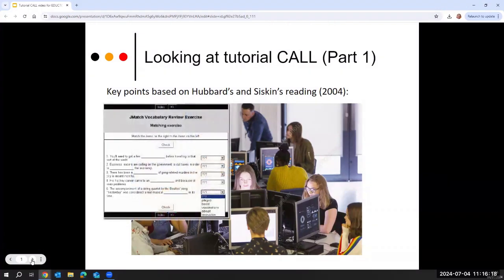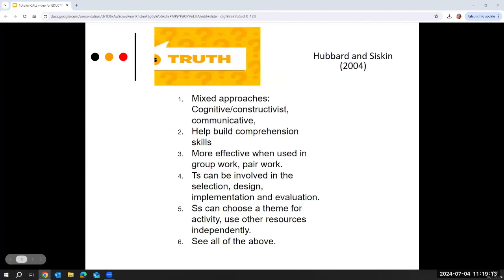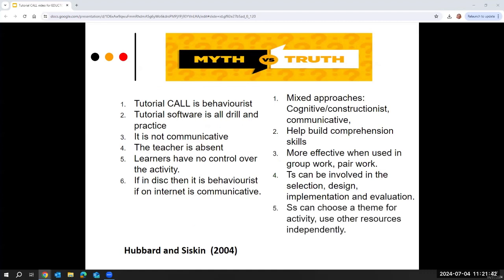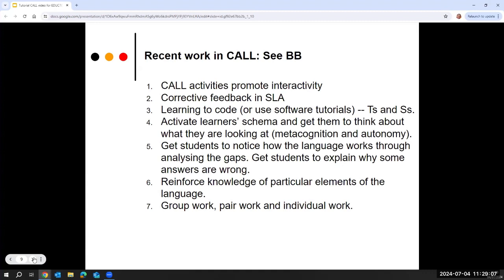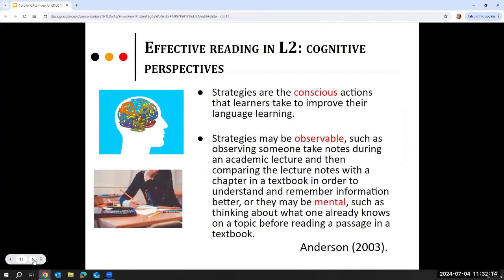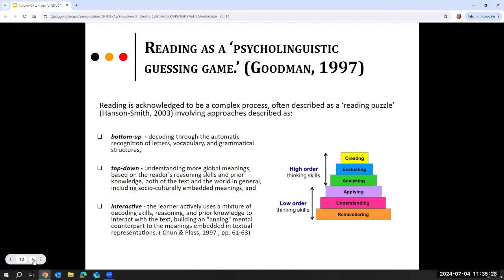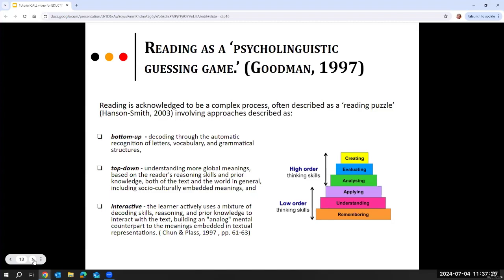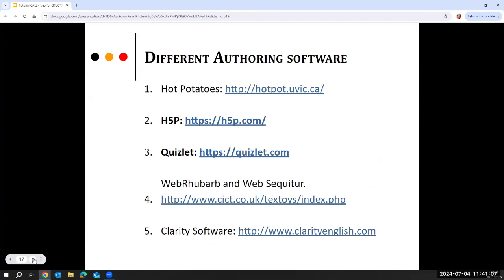Tutorial CALL Video Introduction by Nahielly Palacios